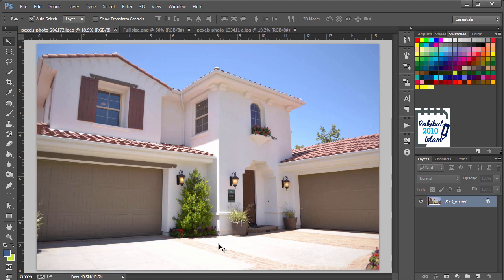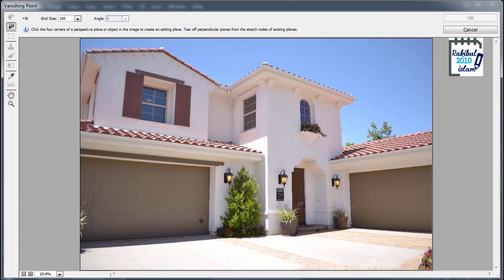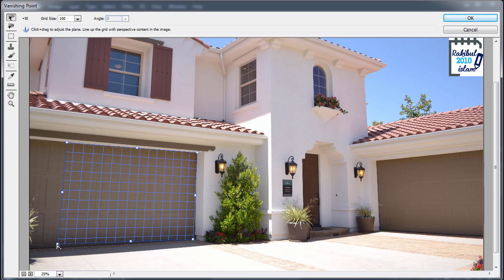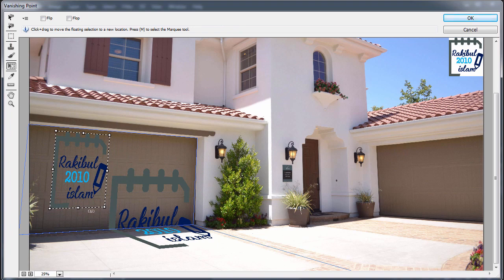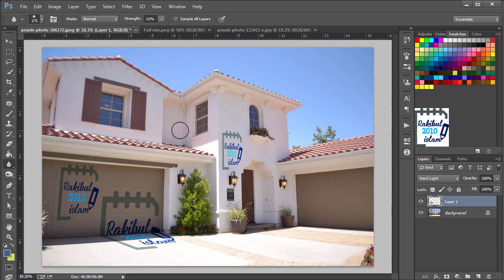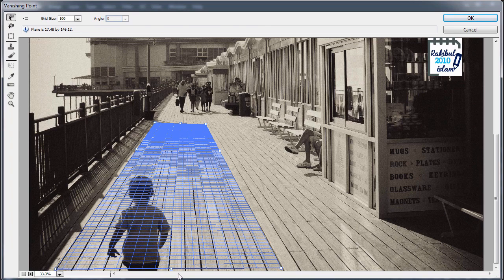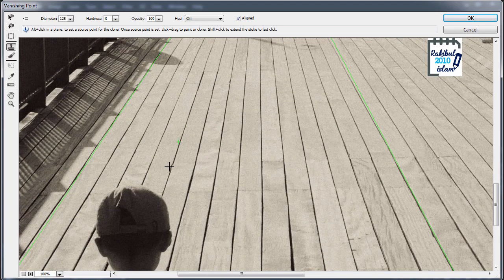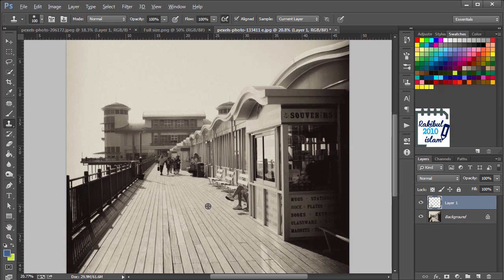Photoshop Vanishing Point Tutorial (Lesson 28)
This is Photoshop Vanishing Point tutorial (Lesson 28). It involves Vanishing point filter. Tools used in this lesson:
Marquee tool,

Both tools are used maintaining perspective.

In this video, I showed how to place objects in an image maintaining perspective using Photoshop vanishing point filter marquee tool rather using basic marquee tool. And also I showed how to use clone stamp tool in photoshop maintaining perspective. For this, I again used the Photoshop vanishing point filter clone stamp tool rather than normal clone stamp tool.

This Photoshop Vanishing Point tutorial is in 2 versions as always. You can either watch the English or the Bangla version.

About the tutorial series (Photoshop Tutorials):
This is my first video tutorial series on YouTube. I have prepared both Bengali and English versions for the viewers. In this tutorial series, I have discussed starting from the very basics of Photoshop all the way to the advance level tutorials.

This tutorial series is divided into 7 different chapters. Those are:
Chapter-1: Fundamentals of Photoshop
Chapter-2: Different selection tools and their use
Chapter-3: Working with texts in Photoshop
Chapter-4: Use of different photo correction tools
Chapter-5: Image Adjustments
Chapter-6: Filter effects
Chapter-7: Advanced projects and commands

These tutorials are for everyone. So if you are a beginner then you can start from today. If you follow all these lessons and understand everything and practice them well  then you will be able to do professional works. So, best of luck.

With this Photoshop Vanishing Point tutorial you may get a good idea of perspective editing and with some practice this powerful tool will be very handy.

Hello viewers! I am Rakib. In this lesson, I am gonna talk about the Vanishing point filter in Photoshop. I will discuss two things: Object placing in an image and cloning with clone stamp tool and in the both cases maintaining the perspective. So let's get started with placing an object. Let's say in this wall we want to place our logo which is here. So we will press and hold Ctrl and click here to make selection and then we will press Ctrl+C to copy and we will press Ctrl+V to paste it here and now as you can see this is a flat logo and the background is in a perspective. So we have to transform this logo to place it perfectly. So we can do it with the transform tool, holding Shift we can decrease it, we can change the points like this. But this is doing it manually; a lot better option is using Vanishing Point filter for this kind of things. So we have our logo copied and now we will create a new layer first for keeping our changes. So let's go to filter, Vanishing Point and we need to draw the perspective first using this Create Plane tool. It works like the Polygonal lasso tool. We need to define the 4 points. We'll click here, click here and if it goes wrong then you can hit Backspace to do it again. So we have completed drawing our plane and it is in the Blue color but you may see the Yellow or Red color like this. The Red means it's not a perspective at all and you can't use it and when it's Yellow that means it's close to a perspective and you can use it but it is not perfect and when it is Blue then you are good to go. So now if you drag this mid point then we can complete the remaining area and then you can also drag this point to make it more correct. Let's zoom out and modify it a bit. So now if you want you can also draw a Horizontal Plane clicking here holding Ctrl from the keyboard, when the cursor turns to Grid symbol you can drag it to draw another plane like this. And we can also modify it and drag the mid point to complete it. Let's zoom out. So we have completed drawing the both plane. Now we can press Ctrl+V to paste the logo and you can see the Marquee tool is selected and now we can insert it into the perspective. You can see it's maintaining the perspective completely in the Vertical and Horizontal axis and we can place it like this.